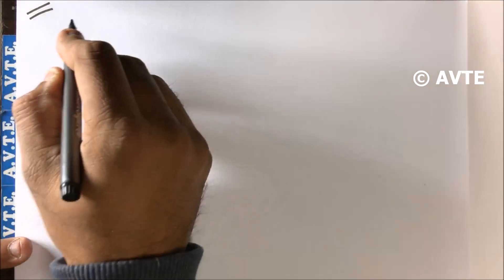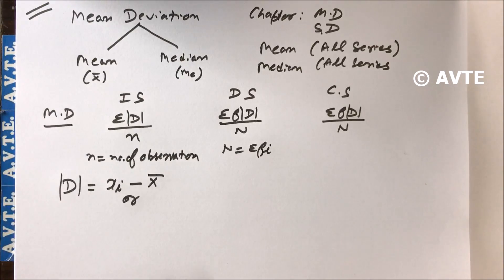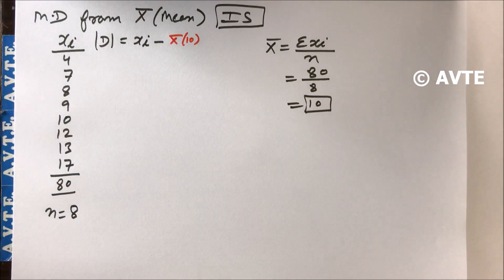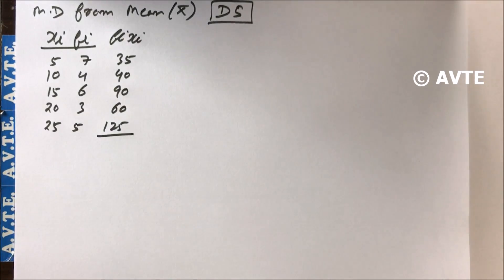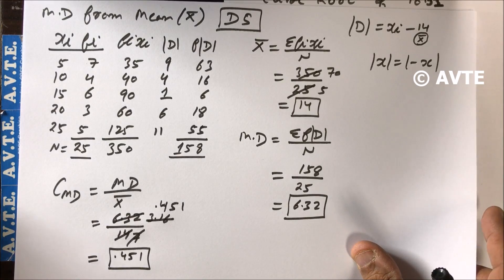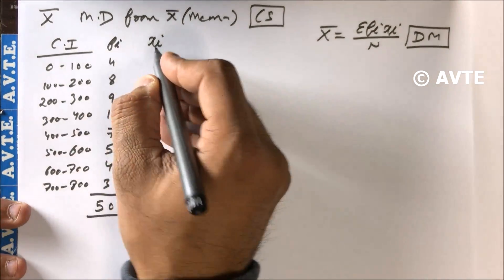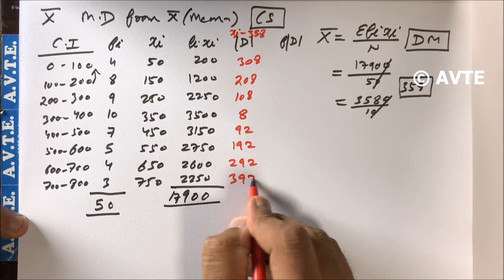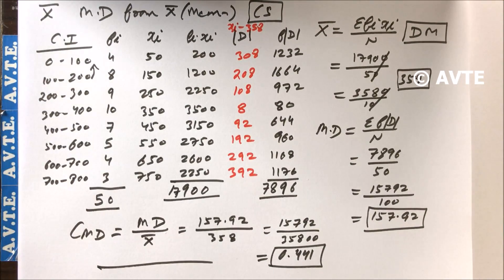How to find Mean Deviation from Mean || ALL SERIES || Statistics4all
How to find Mean Deviation from Median || ALL SERIES || Statistics4all ||